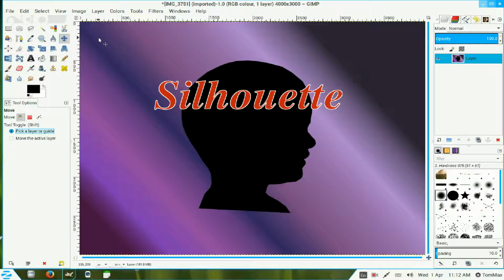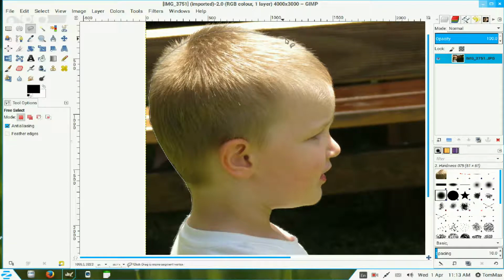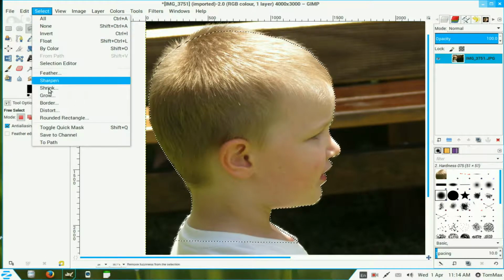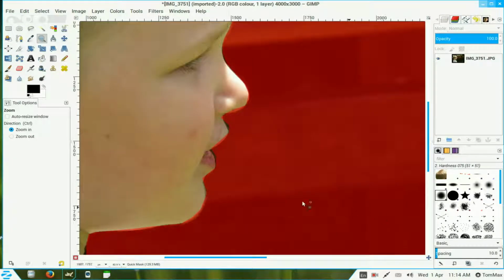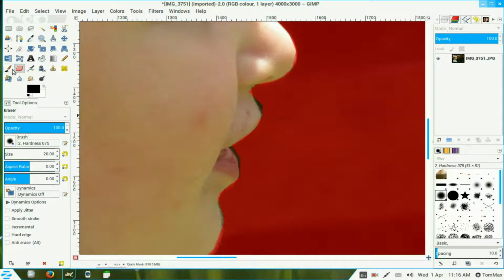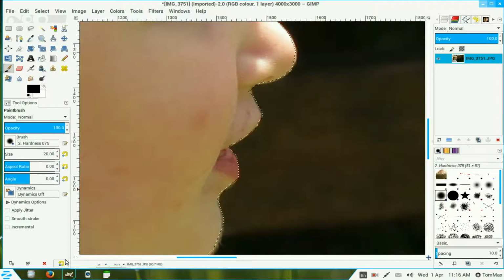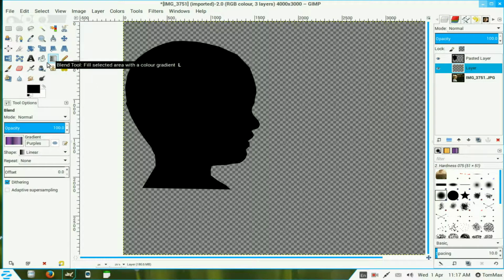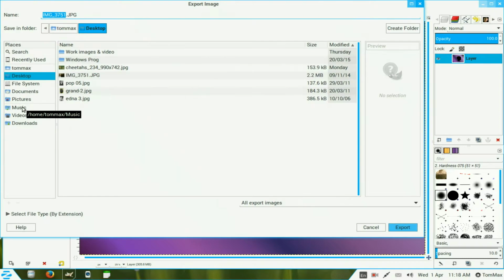Silhouette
Most silhouettes are profiles, they represented a cheap but effective alternative to the portrait miniature. This tutorial explains how to obtain a cut out Silhouette with Gimp.